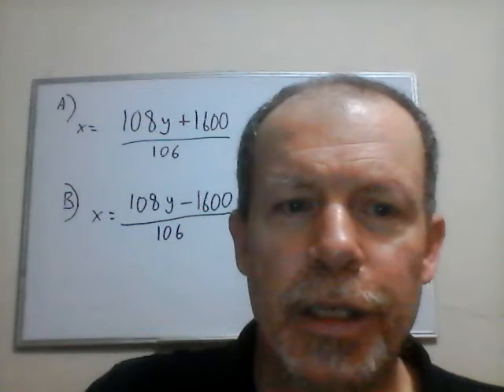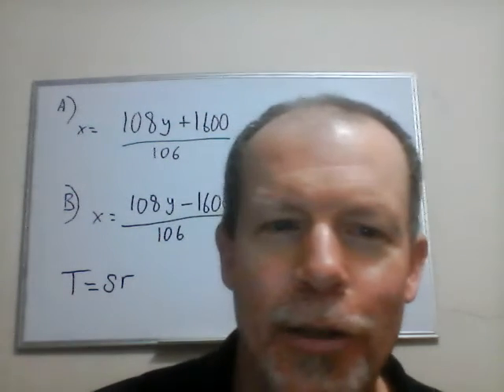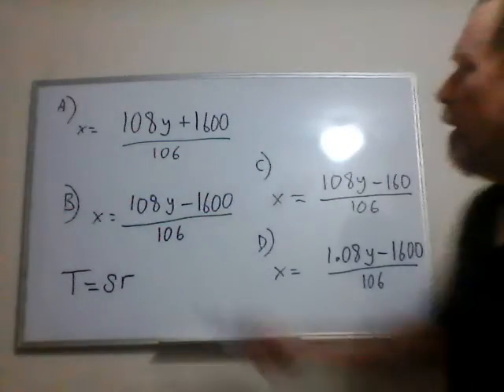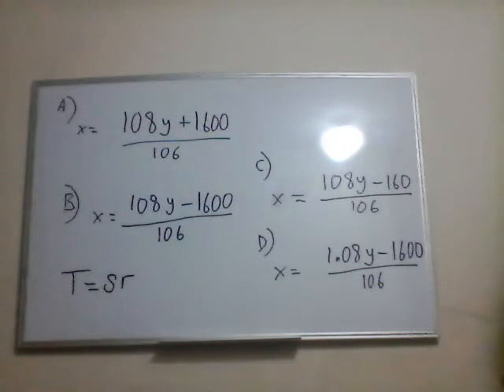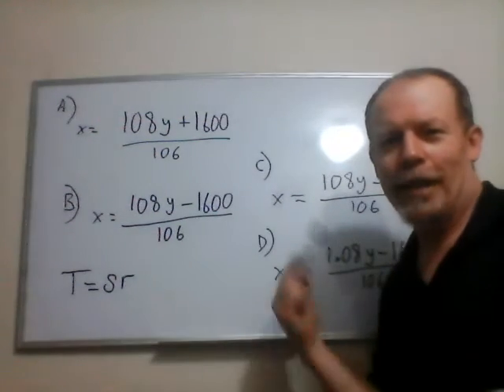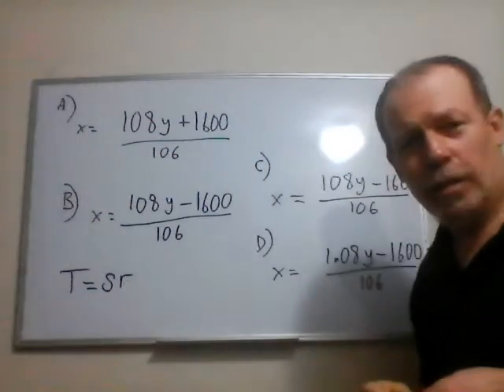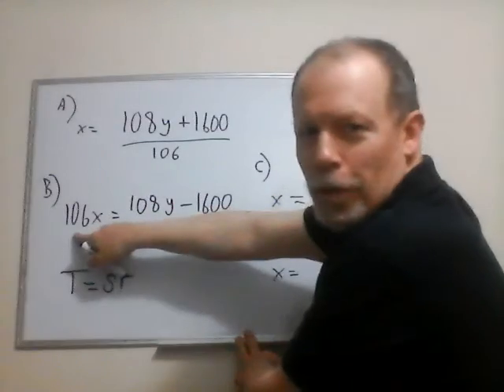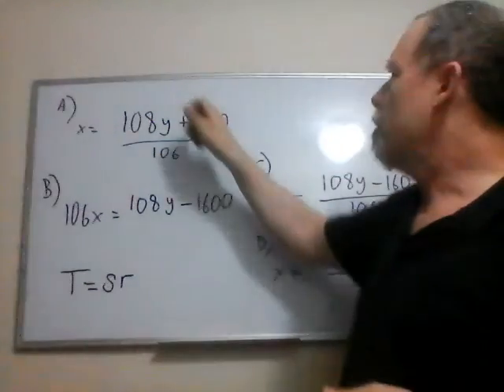S.A.T. Math Tips: Seeking English SAT Workbook Page 337 Problem 3